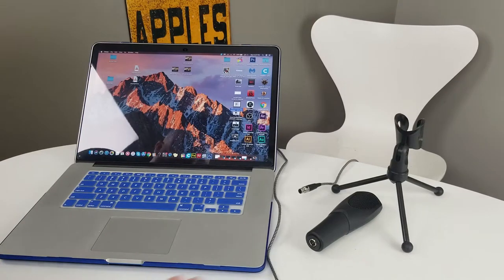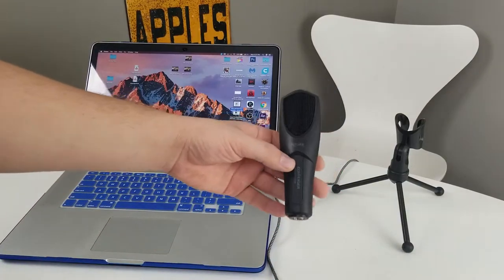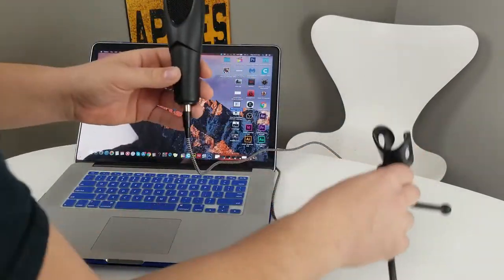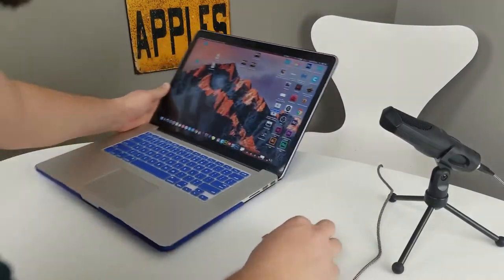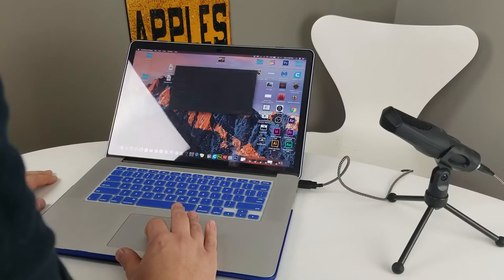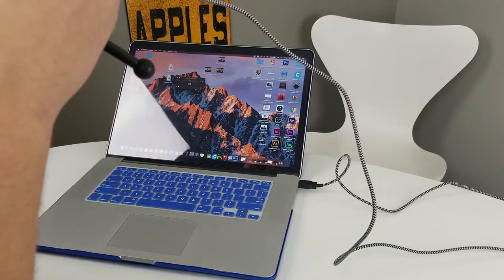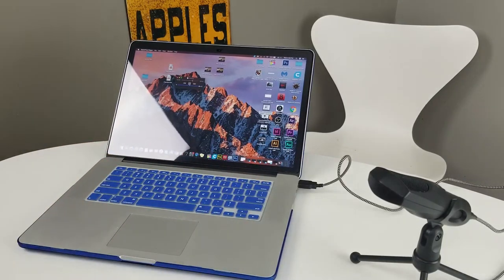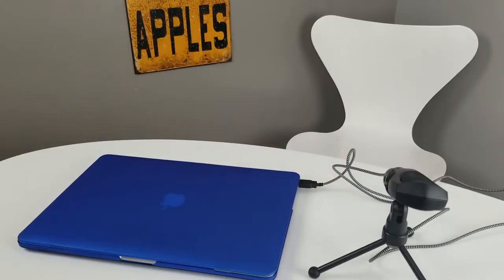How To Use a USB Microphone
Current Top Shopping Deals On today's video we show you how to connect a USB microphone to a computer, here's a link to the product used